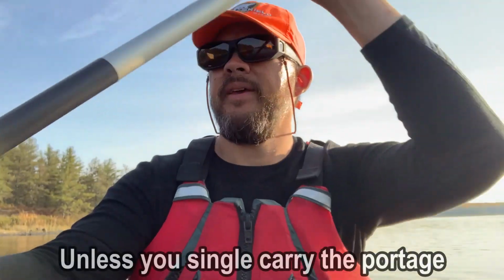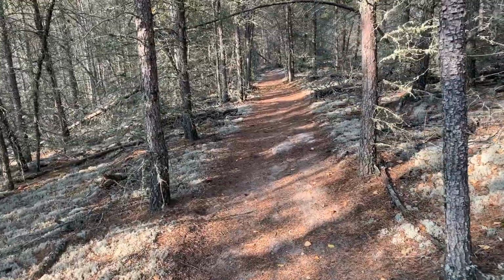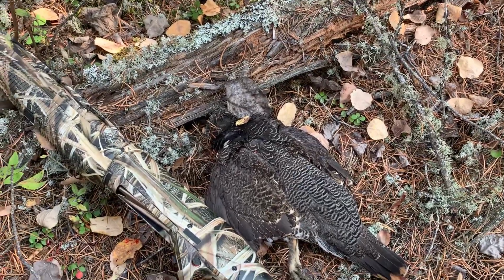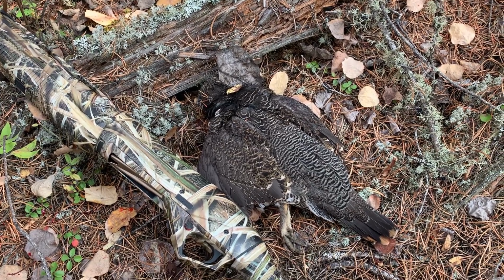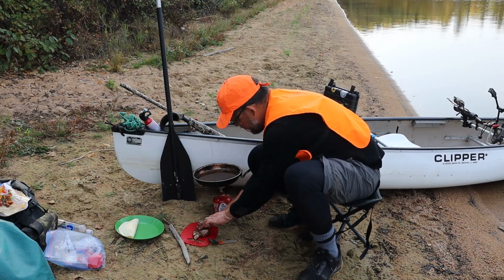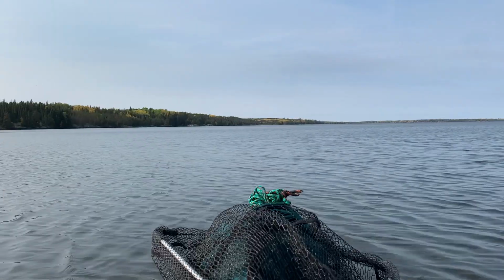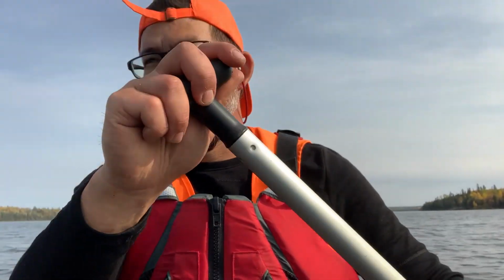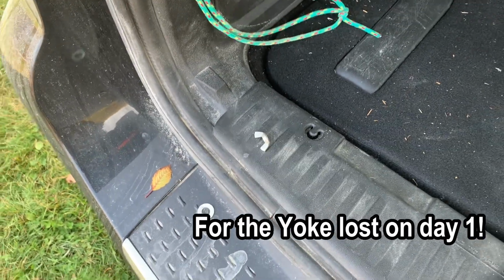Fall Solo/Day 6: Last Day! Siderock Lake to Wallace Lake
On this last day of the trip I head from camp on Siderock lake to Wallace Lake via a 1.5km portage.   It was a memorable day and the trip couldn't have ended any better as I was rewarded with a grouse and much needed delicious shore lunch!!